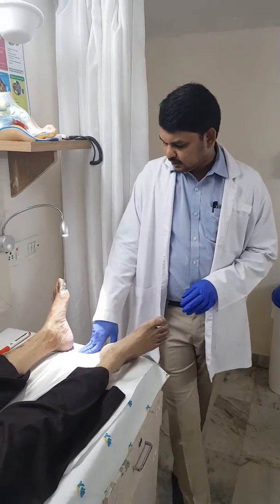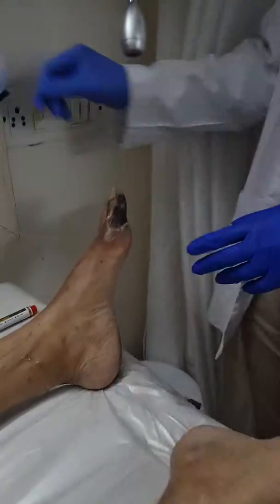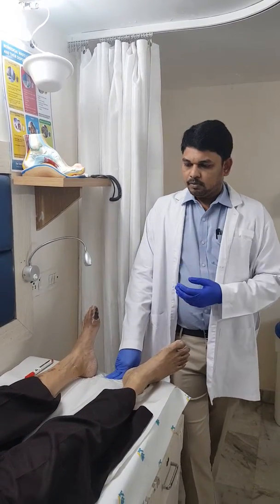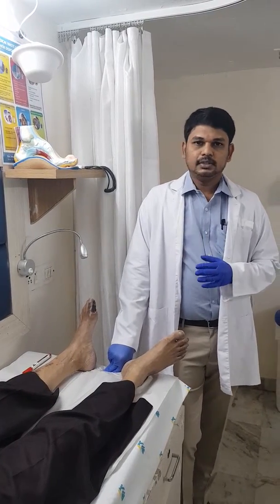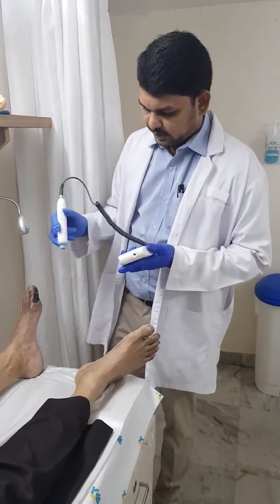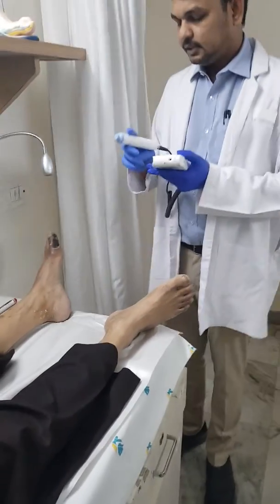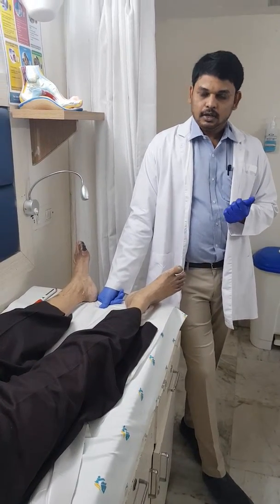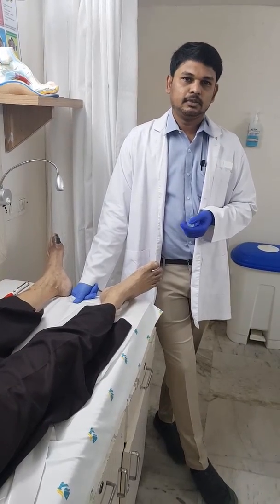Toe -A warning sign for foot DrPremsDiabetic Foot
Gangrene toe occurs due to poor vascularity(blood supply) to foot and toes where the tissue dies due to inadequate oxygen and nutrition.Gangrene toe mainly seen among chronic diabetics and chronic smoker.Acute toe gangrene can be managed by angioplasty if the tissues are viable(healthy).If the tissue dies, toe becomes black where it requires an amputation.For further queries please contact

Best Podiatrist Dr.Premkumar(diabetic foot specialist/Nail surgeon) in chennai
Podiatrist in chennai
Opening at 10:00 AM tomorrow